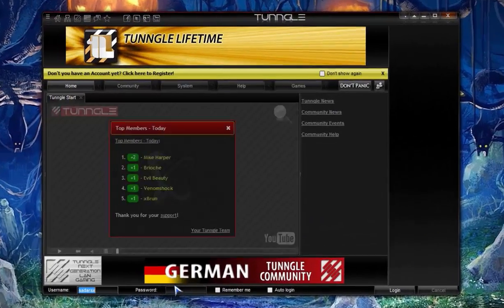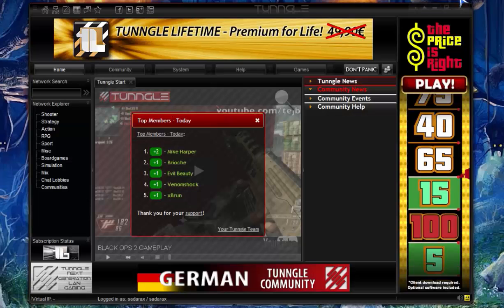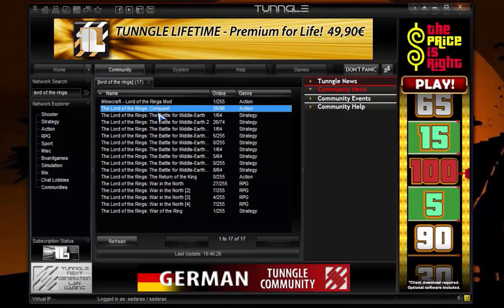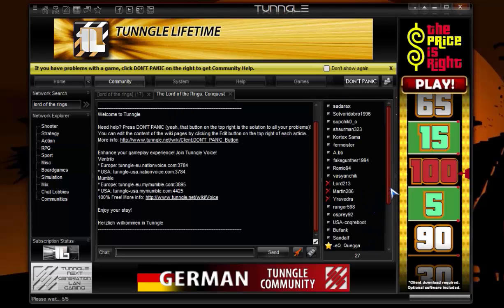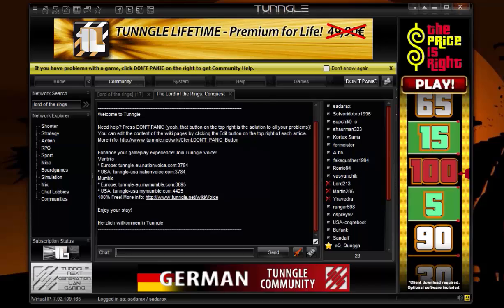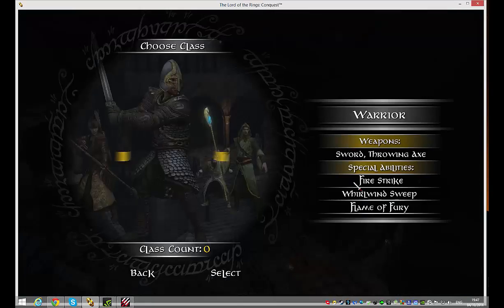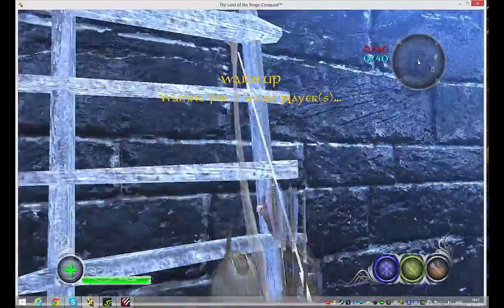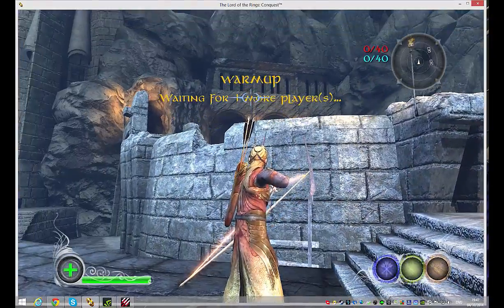How To Play LOTR-Conquest Online - PC - Quick and Easy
Hey guys, this is a quick and easy tutorial on how to play LOTR - (Lord of The Rings) Online using a simple application called _tungle_ Hope you guys enjoy!